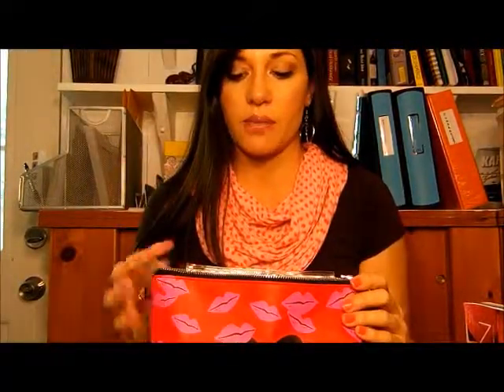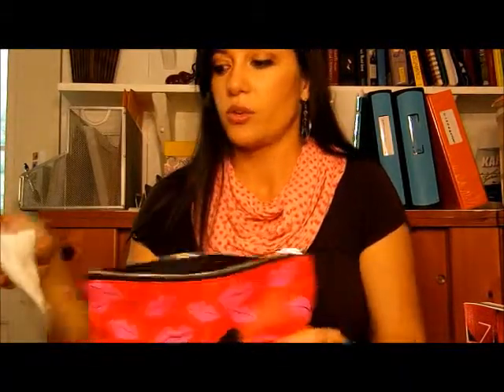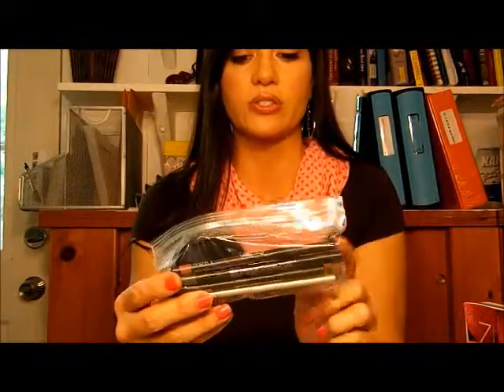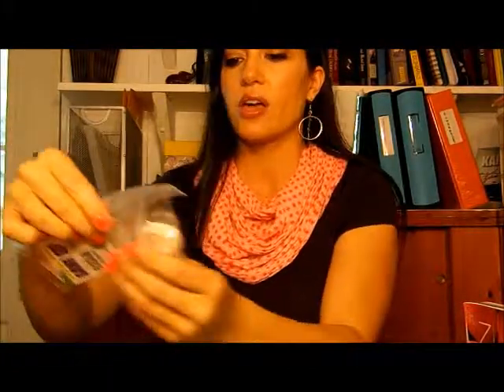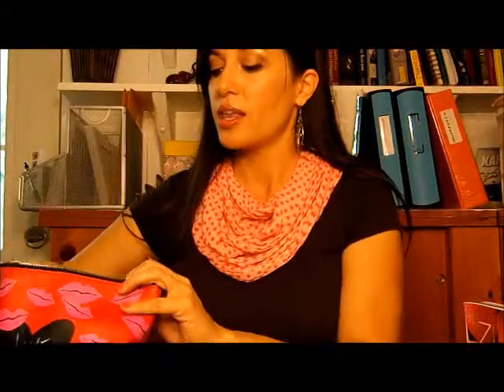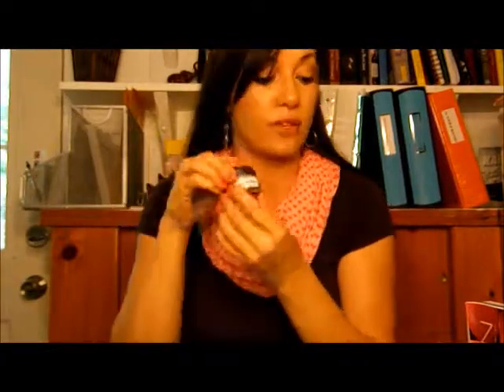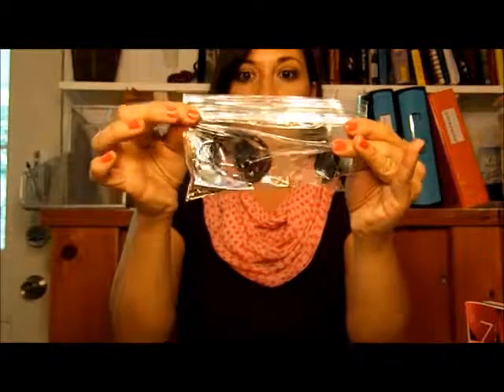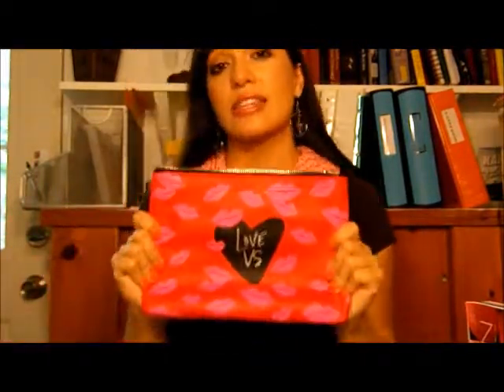My Walking Pharmacy Too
I thought I would post my walking pharmacy. I love this idea. I always love how prepared I feel. I always have something for my family, myself or any friends to use.